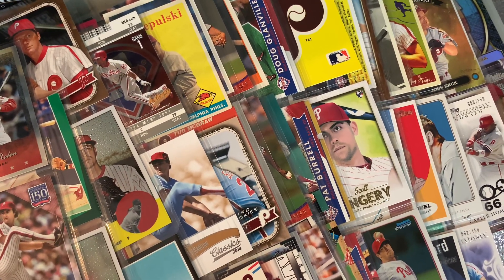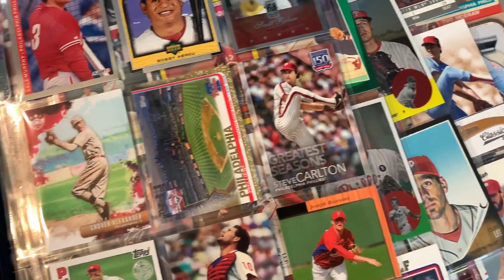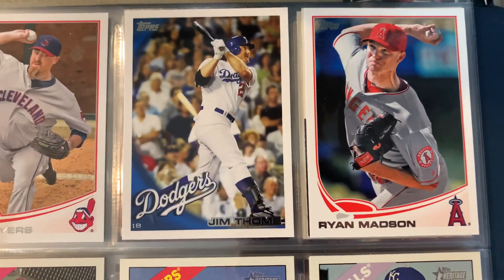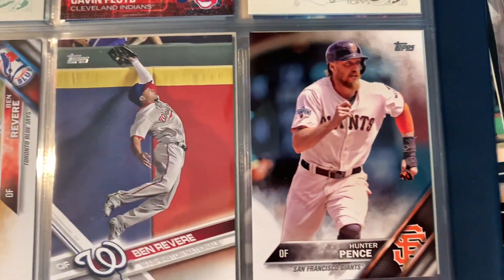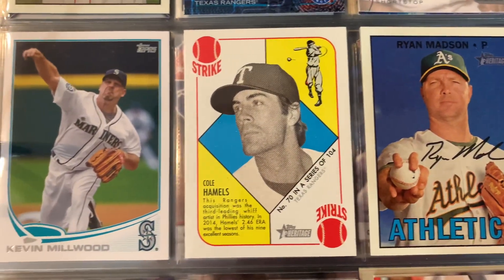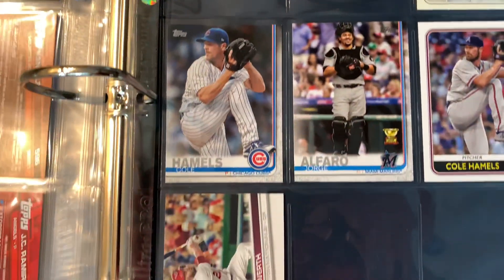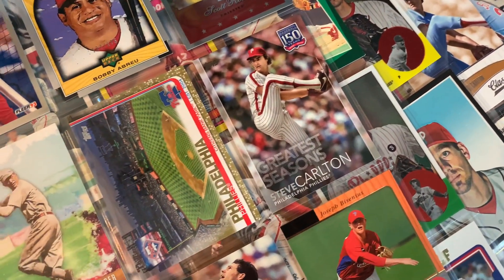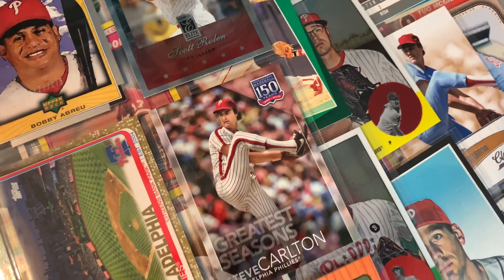PSA: Enjoy the Hobby! Collect What You Love! Odd Ball Binder Showcase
Showcasing an oddball binder of former Phillies cards while I chat about the importance of enjoying the hobby and not constantly dwelling on values and prices of products.